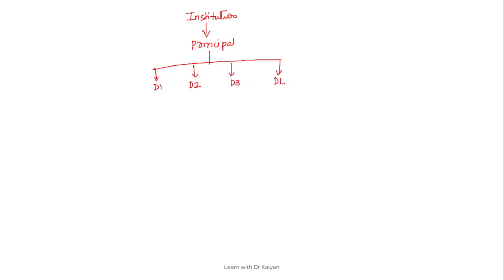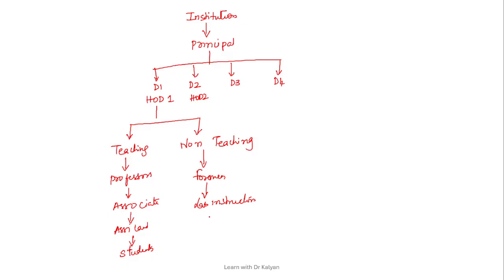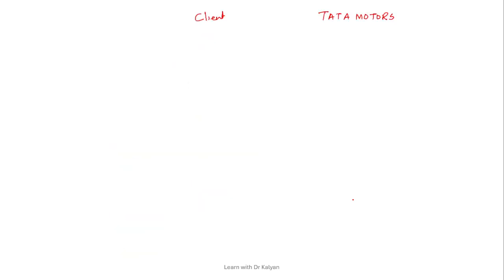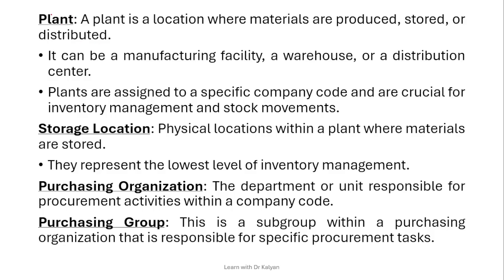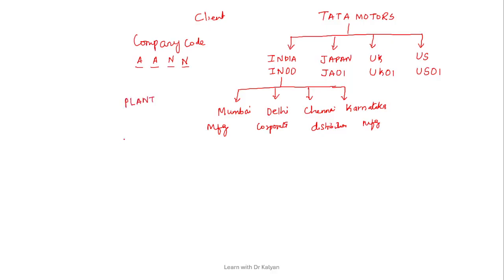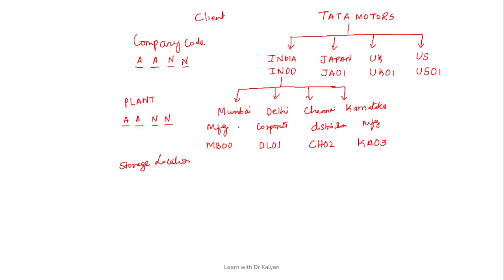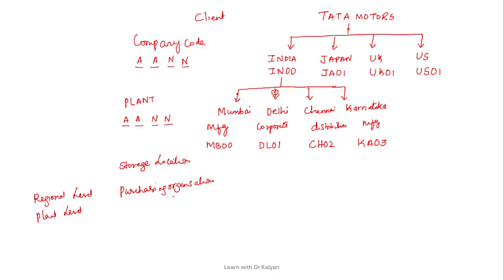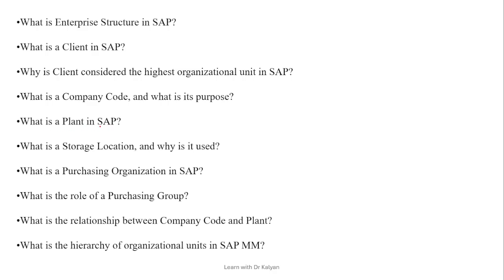Lecture 2 Enterprise Structure Part 1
In this video, I explain the SAP Enterprise Structure in a simple and practical way.

You will learn:

• What is Client in SAP
• What is Company Code
• What is Plant
• What is Storage Location
• What is Purchase Organization
• What is Purchase Group

Interview Preparation

Freshers entering SAP

Functional Consultants

I have explained the concepts in simple language with practical examples so that anyone can understand easily.